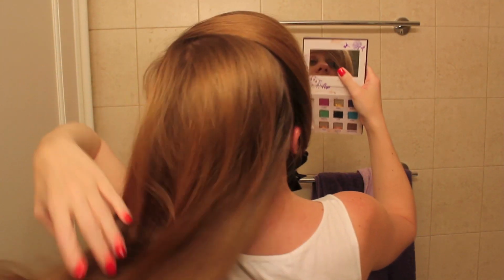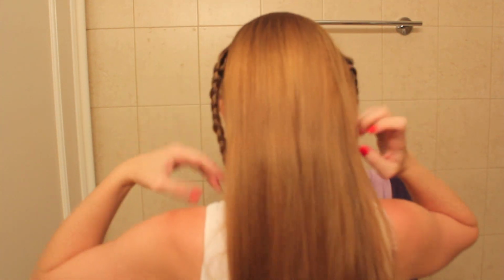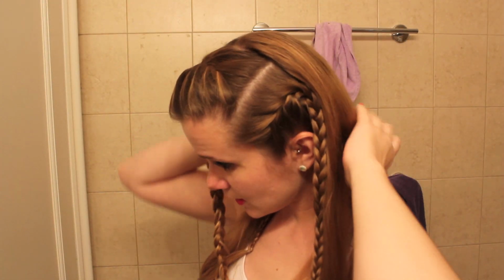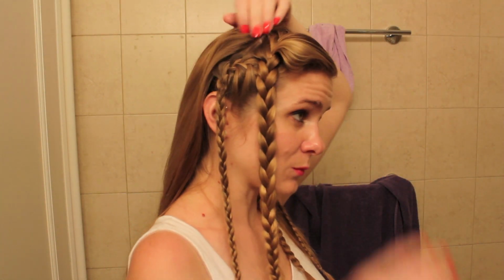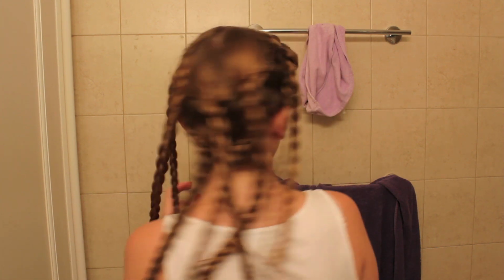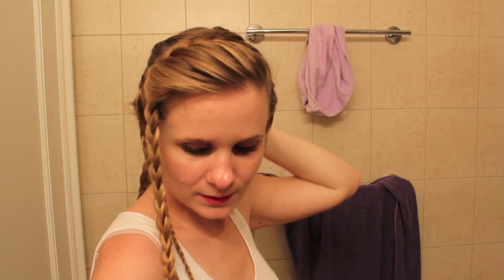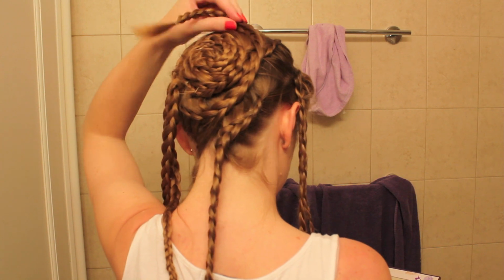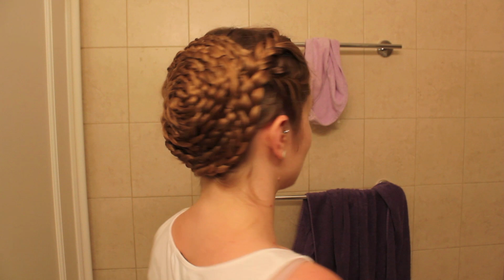The Grecian Braid "Wheel."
Here's a link to the picture from pinterest that inspired this hair idea